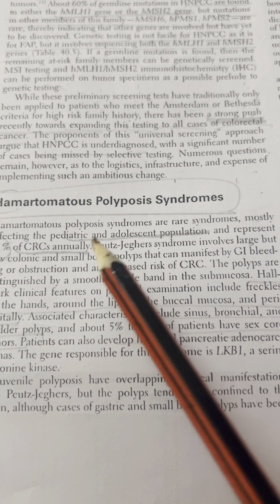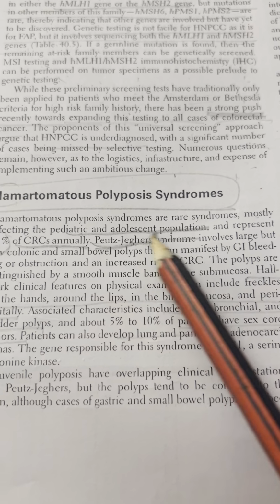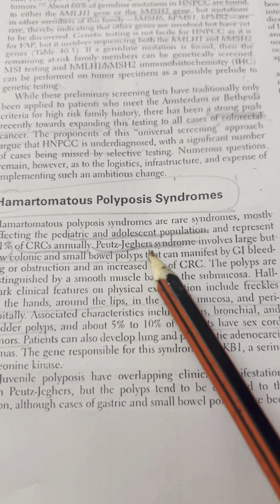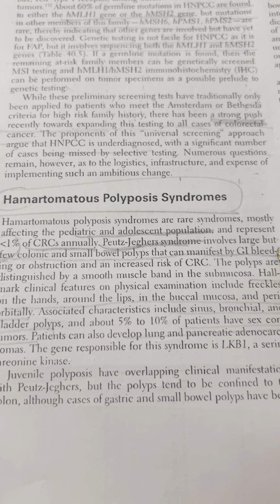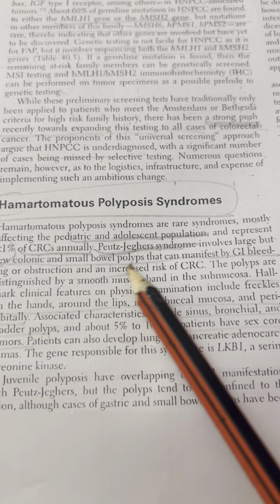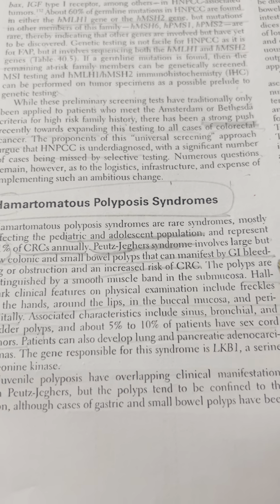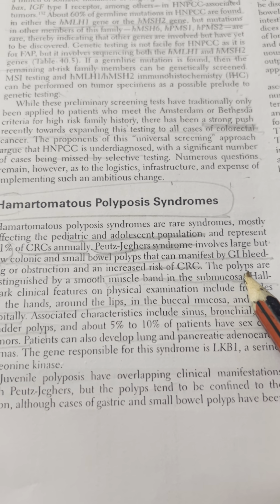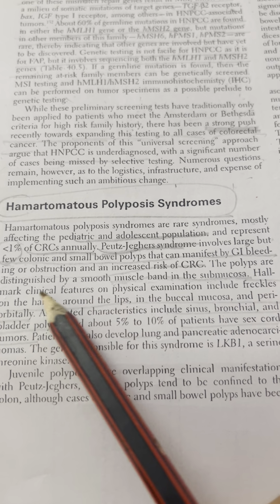Chapter 40 c colon, “familial CRC”